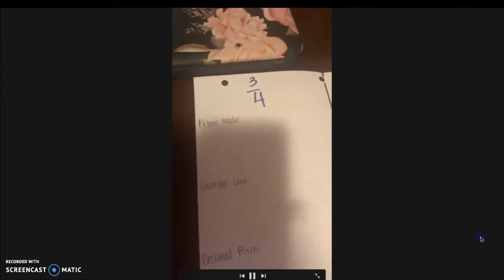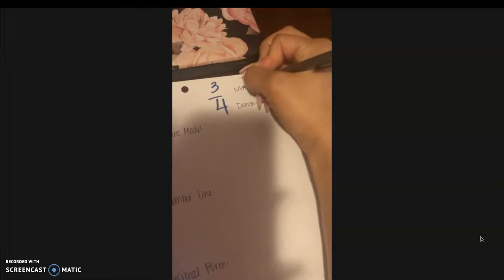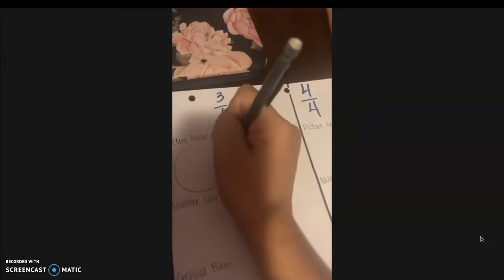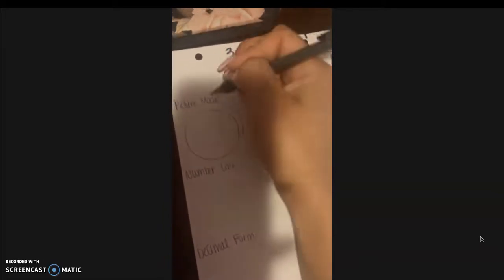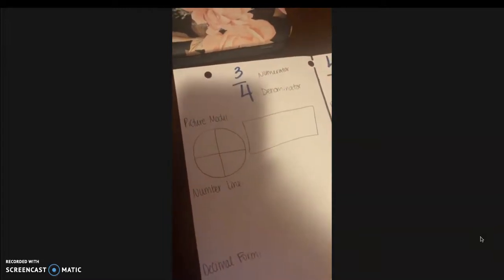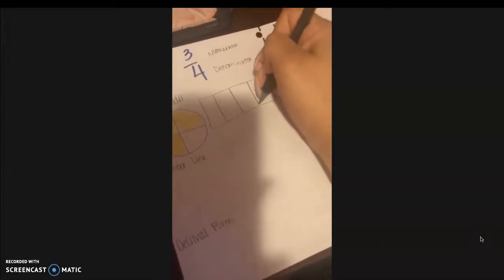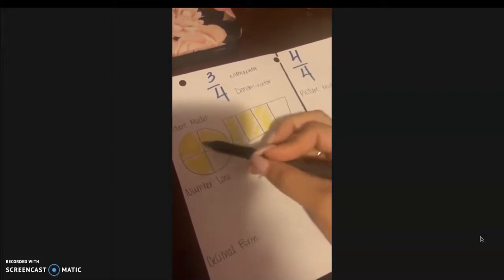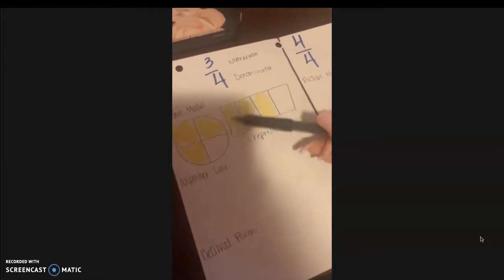Fractions into Decimals part 2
Hi guys, I know a lot of you had questions about this so I hope this video helps you see the relationship between fractions and decimals.

- Ms. Trejo